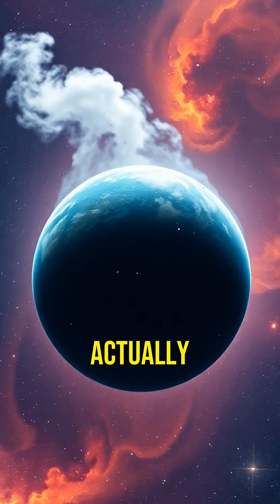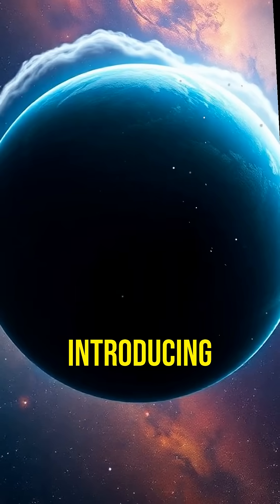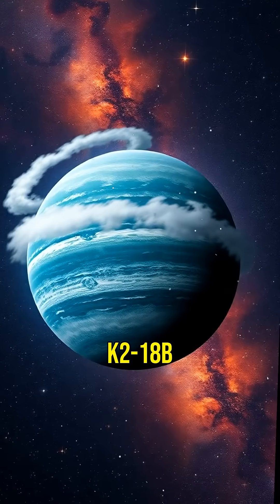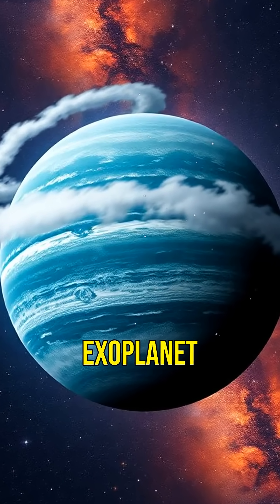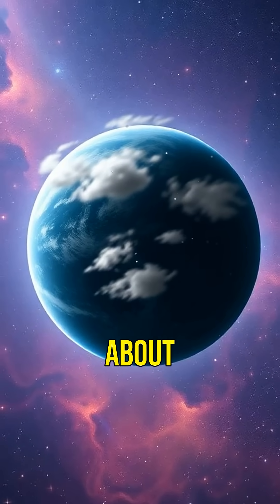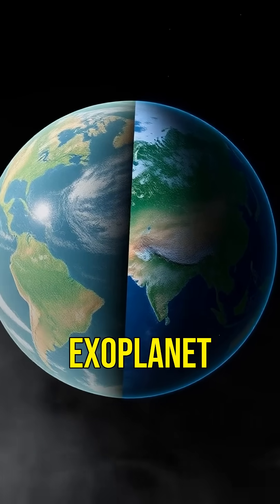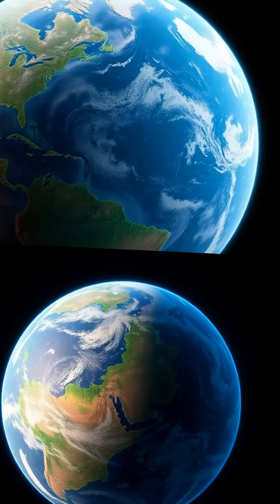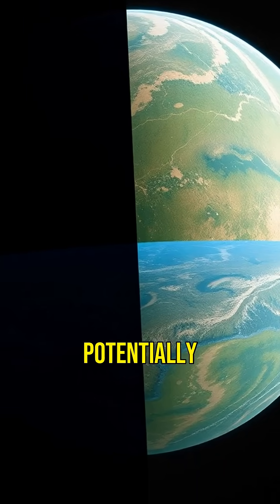K2-18b: The Exoplanet That Might Be Habitable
K2-18b is one of the most exciting exoplanets ever discovered. It's nearly 120 light-years away—and scientists think it might have clouds, a thick atmosphere, and even rain made of water. Could this be a place where life could exist? Let’s dive into the evidence and explore the possibilities.

1. Collective of space collectors

2. Atomic Vintagee

3. Lost in Space Collectibles

4. SILOSURPLUS

5. sellitjoe